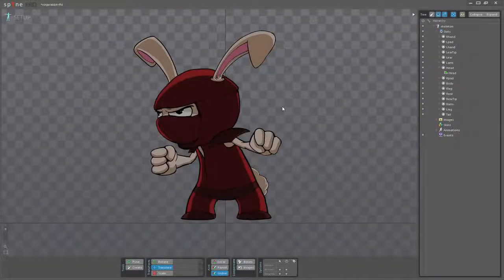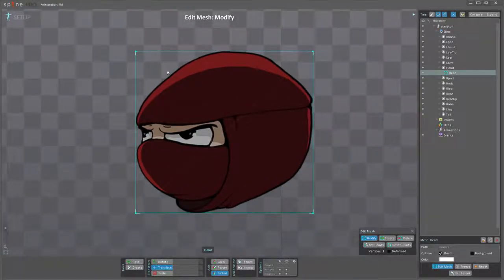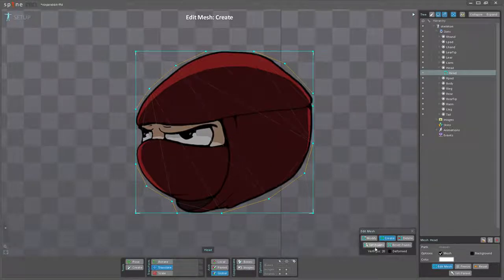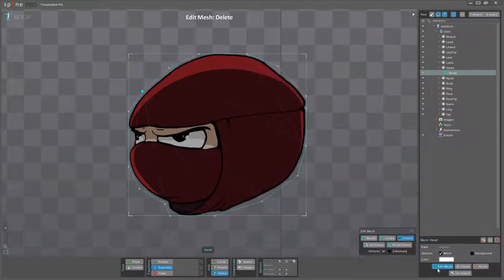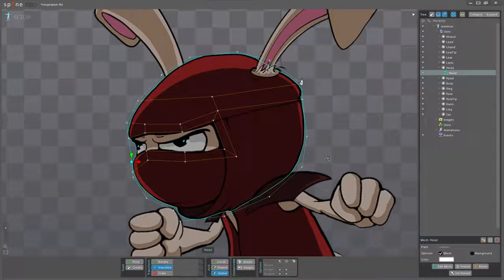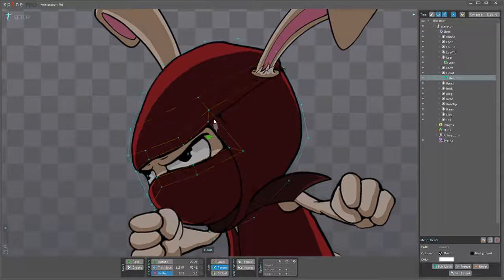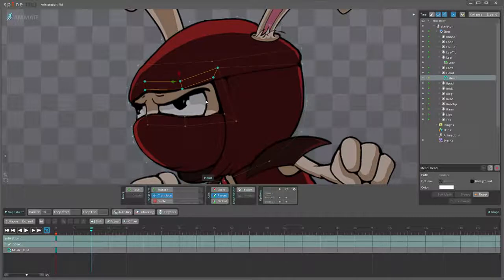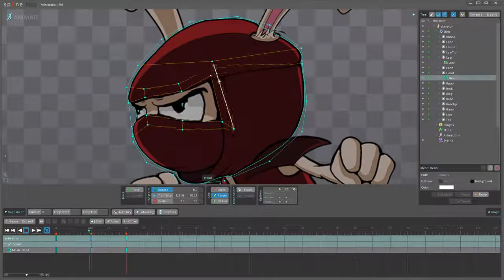Spine - FFD and Meshes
Meshes and Free-Form Deformation allow you to manipulate and animate your images in far more detail, in this video we show you how it's done.